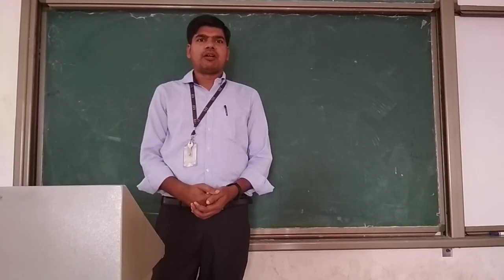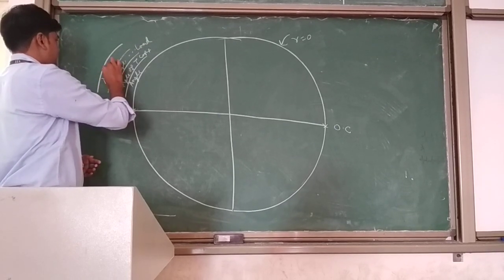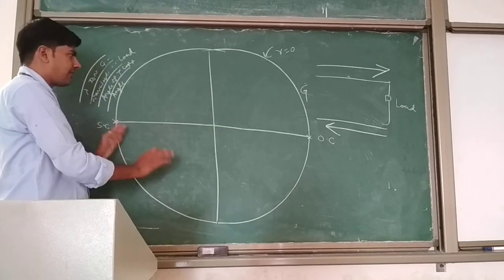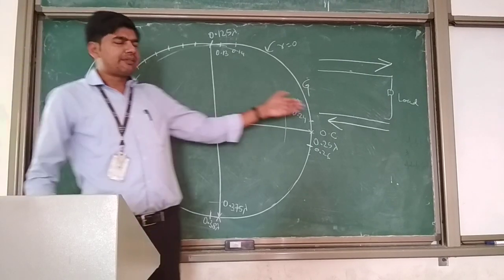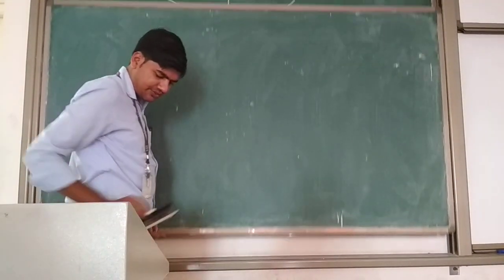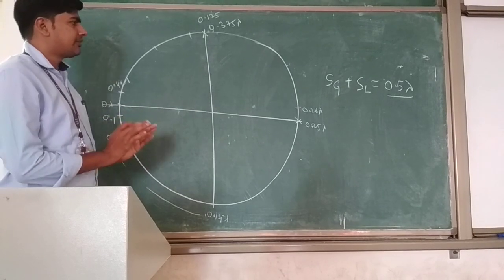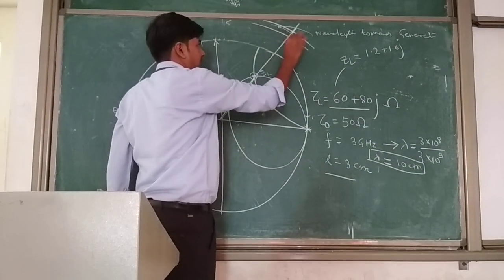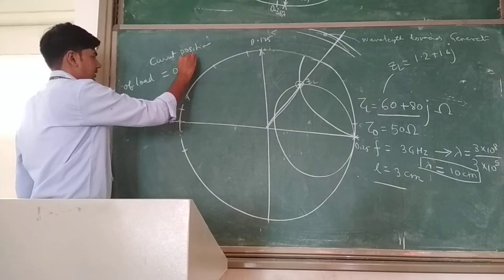Basics of Transmission line using smith chart Lecture #2 by Prof. Niraj Kumar VIT Chennai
Calculation of input impedance for given length of Transmission Line